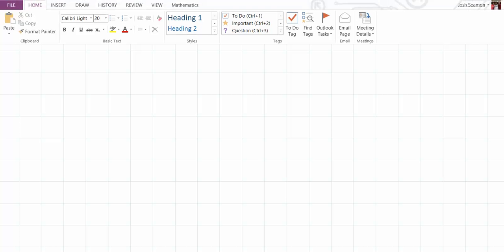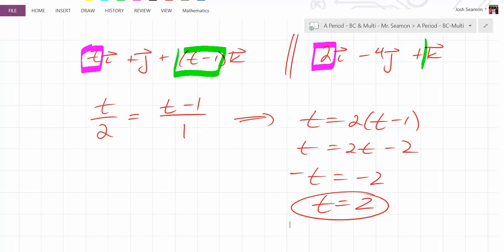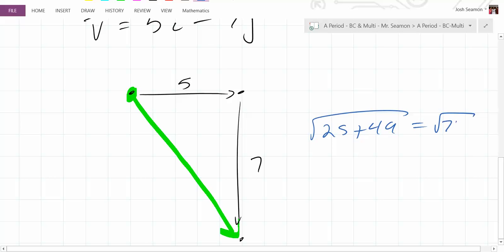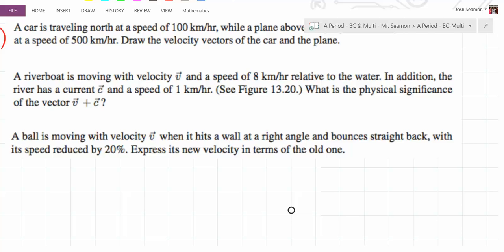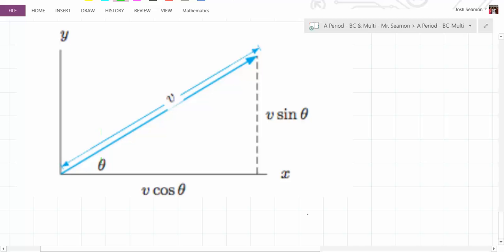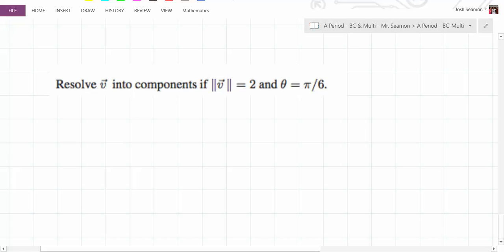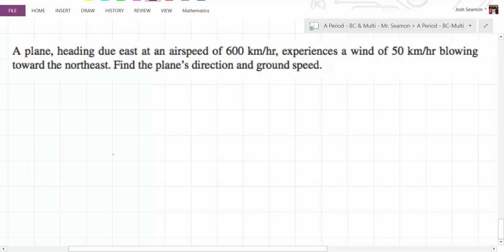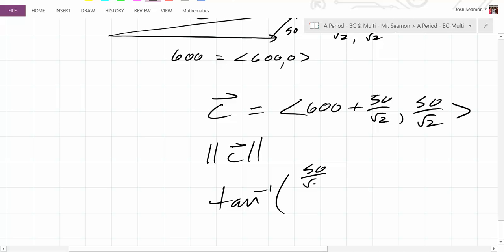BC & Multi - A Period - 1/11/14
We continue our journey into the eland of vectors.